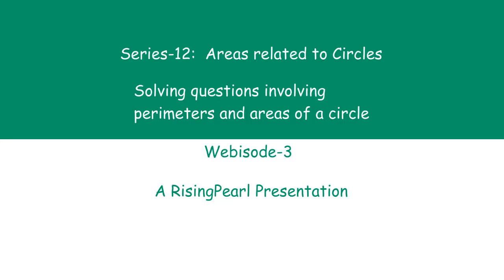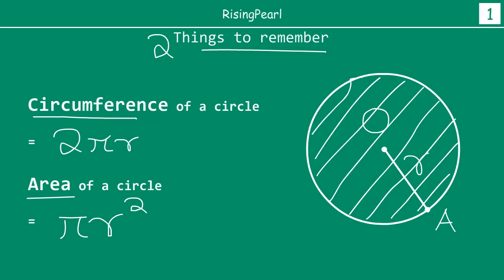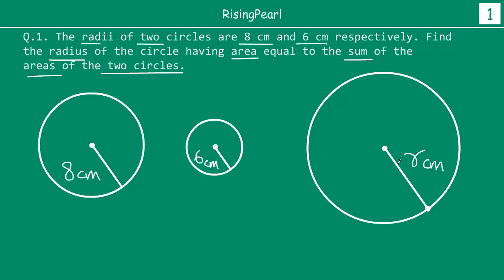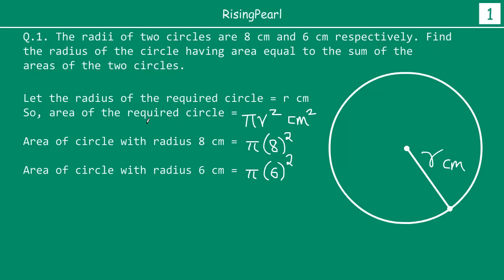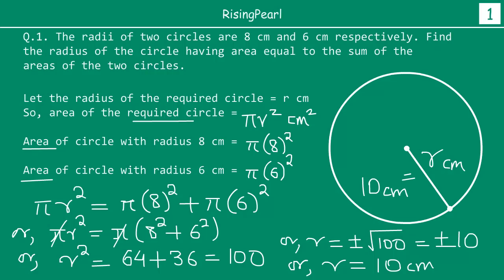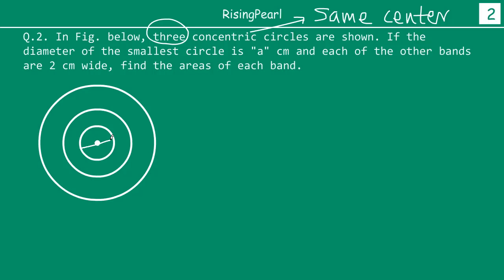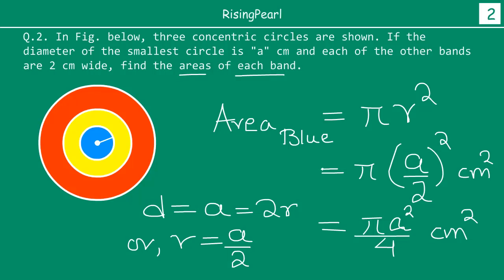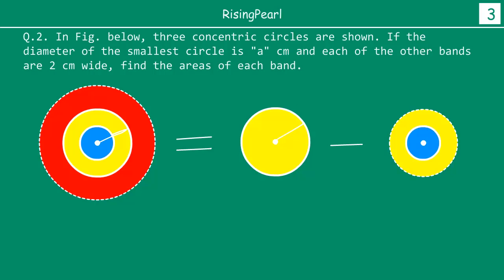Areas of a Circle - 3. Solving questions on circumference and areas of a circle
Hi Friends,
This is the third webisode of our series-12 on "Areas related to Circles".

In this webisode, we look at some of the types of questions related to circumference and area of a circle and how do we solve those questions.

Cheers,